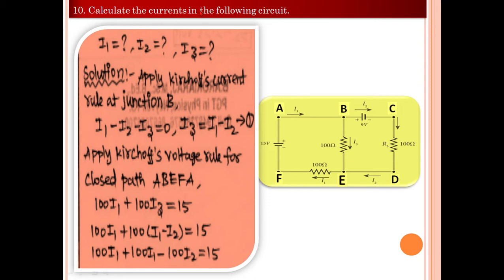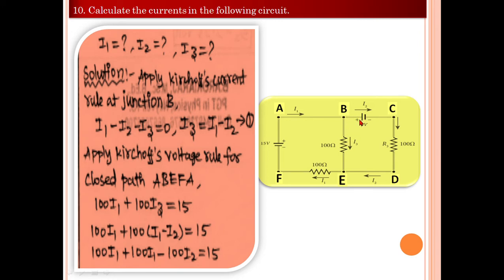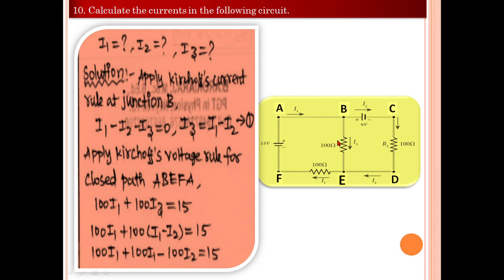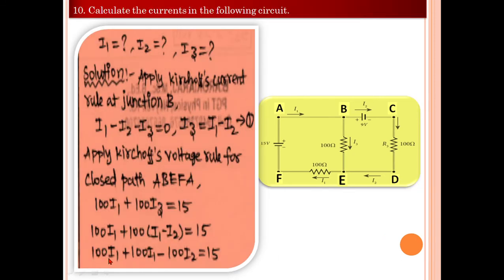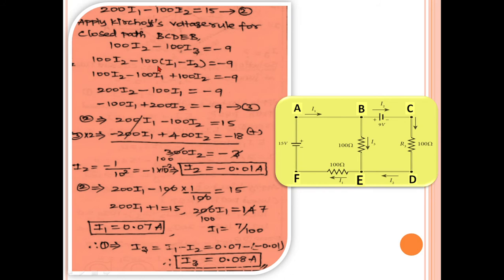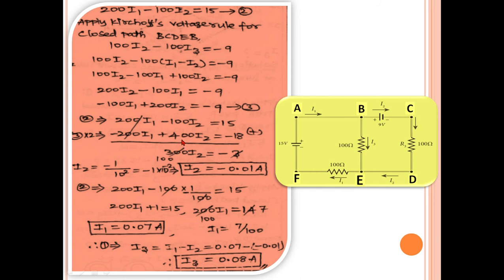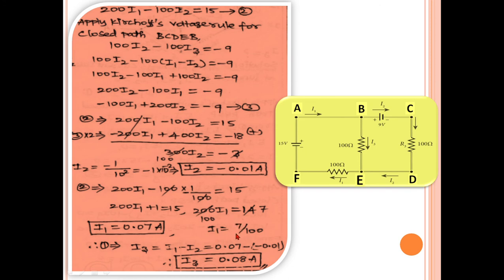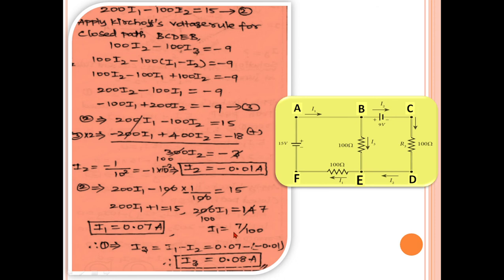12th std current Electricity problem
Problem 10 from current Electricity